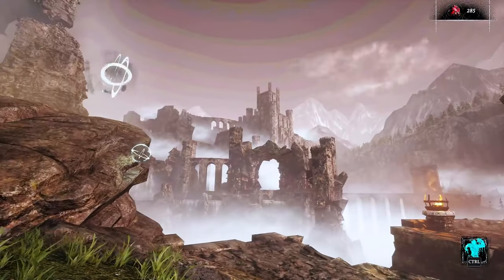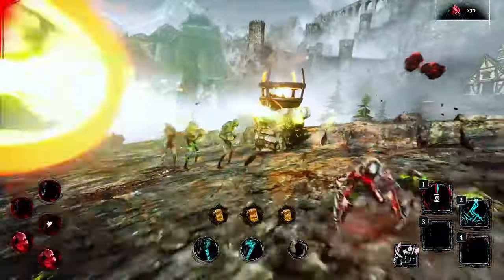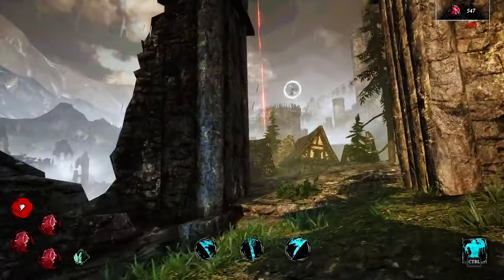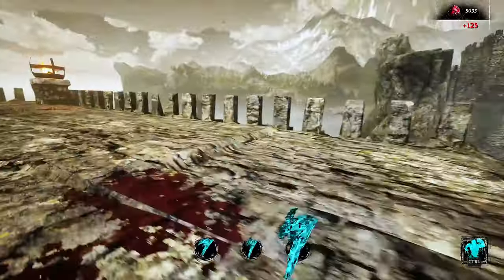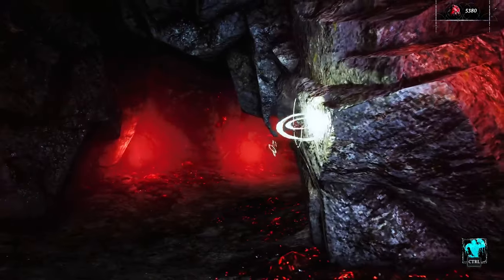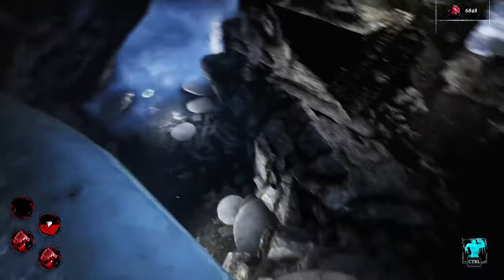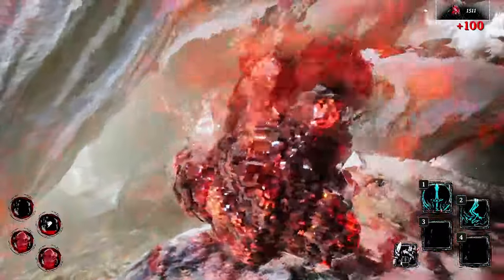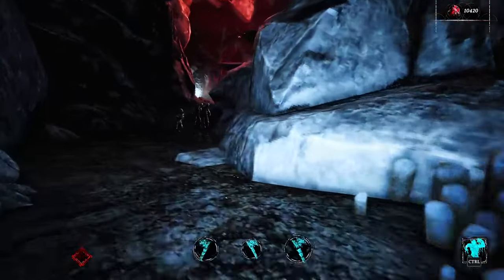Must Play Demo! Amazing New Roguelite - VOIN Steam Fest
Exploring Steam Next Fest Demos! 🚀 Trying out some exciting upcoming games and deciding which ones to cover in-depth when they officially release. Join me to discover some hidden gems!